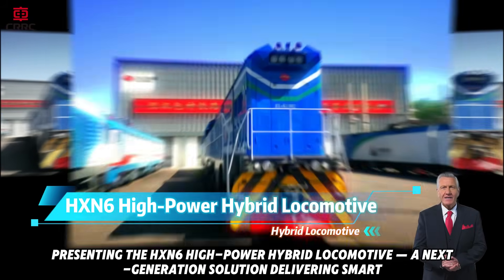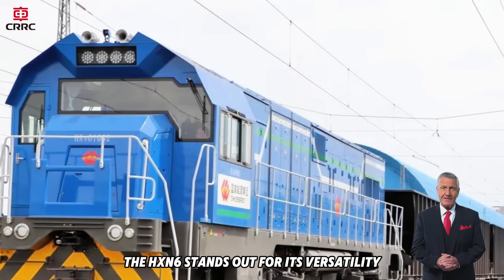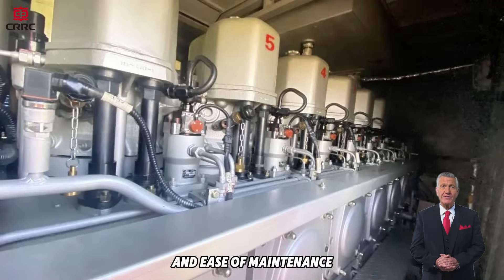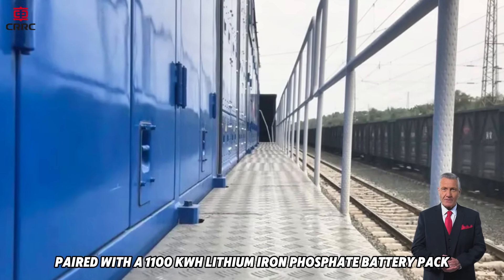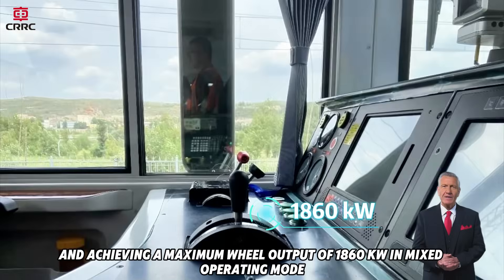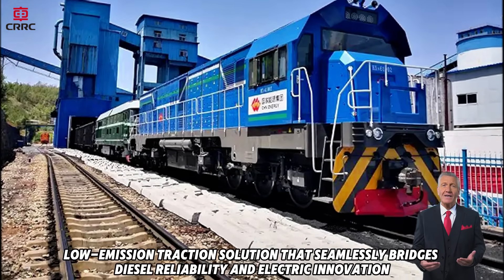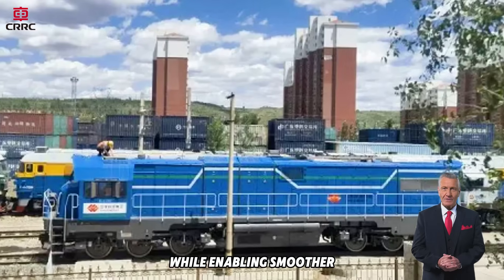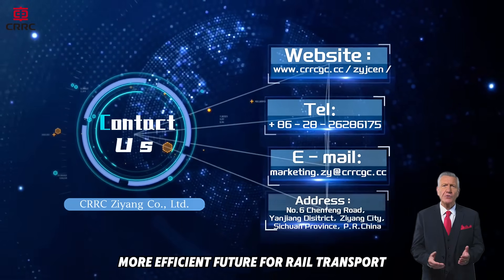intelligent power driving a cleaner, more efficient future for rail transport.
Presenting the HXN6 High-Power Hybrid Locomotive — a next-generation solution delivering smart, efficient, and eco-friendly performance for standard-gauge shunting and transfer operations